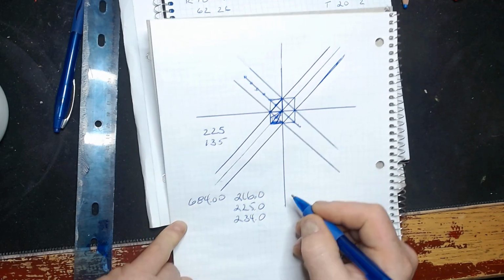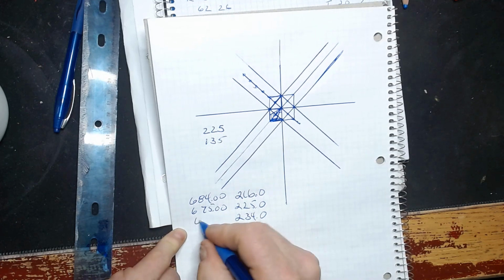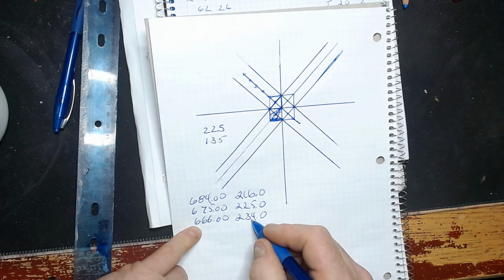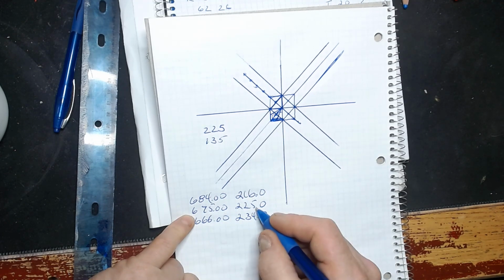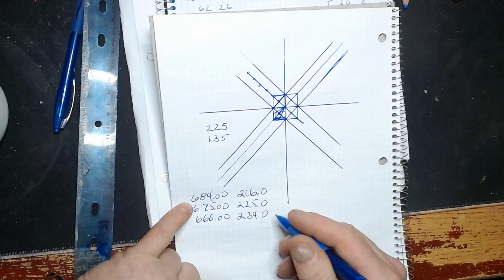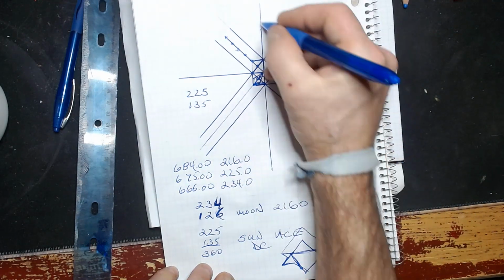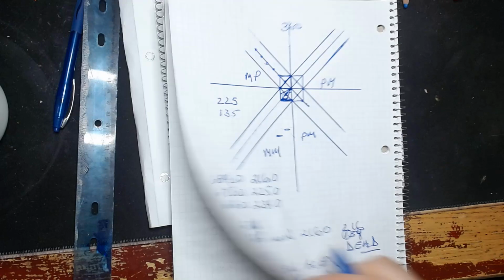6000 YEARS AGO AND BEYOND THEIR WAS A FORMULA A BLUE PRINT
BUILD PLANET EARTH MARS. ARCHITECTURE. MATH ALPHABET GEOMETRIC. FROM THE CAPITAL IN FORMATION OF ONE. THE DOT DASH i AM MATH ALPHABET SCIENCE WILL PROVE EARTH IS A CREATION OF AN ELITE INTELLIGENCE